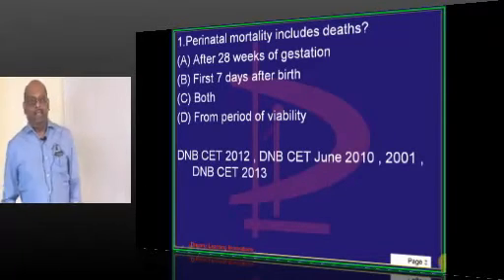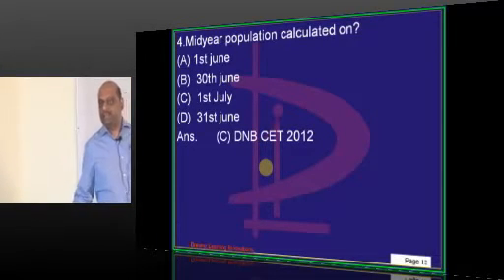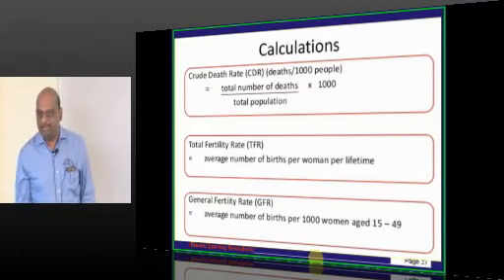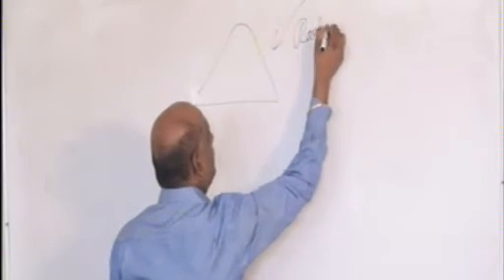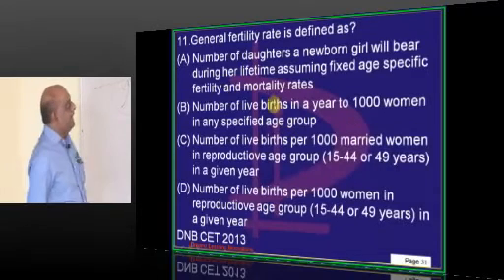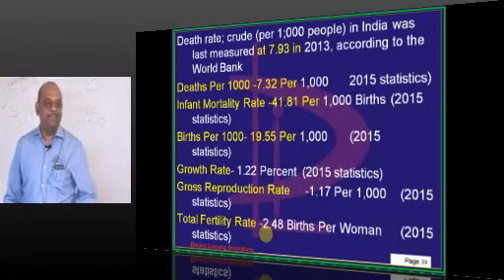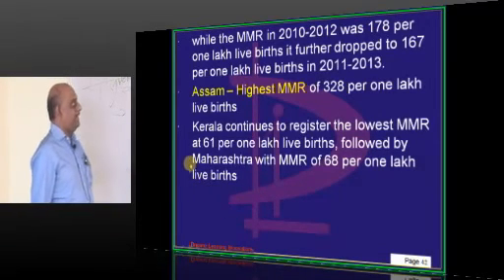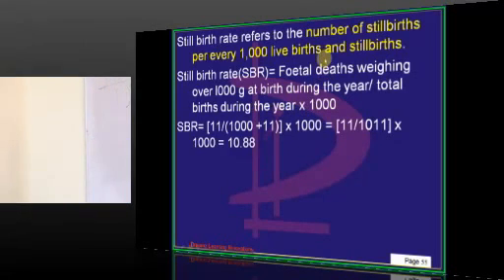NEETPG Coaching DNB CET SPM 550 MCQs Past 15 years discussion Topic 01 Indicators of Health